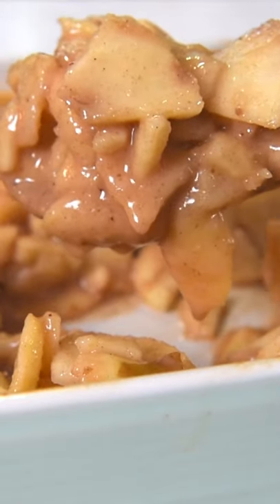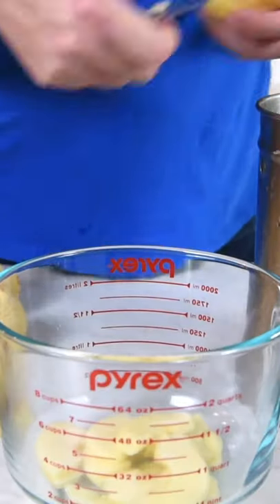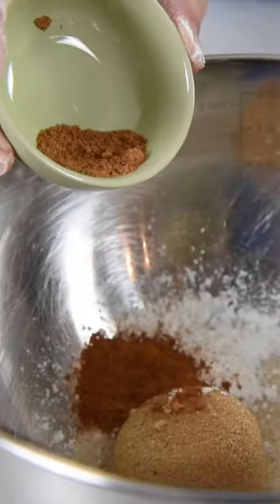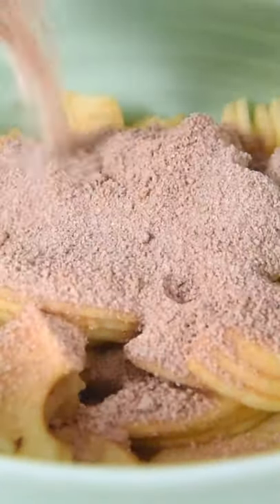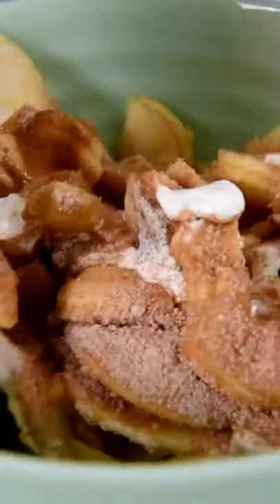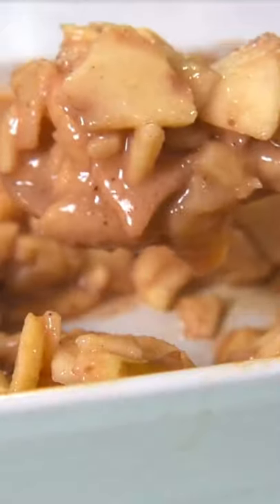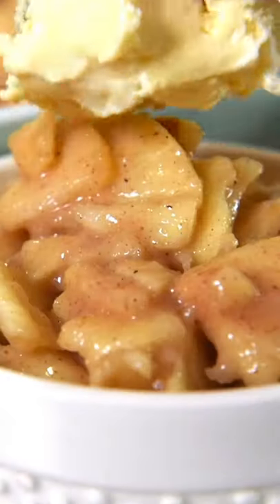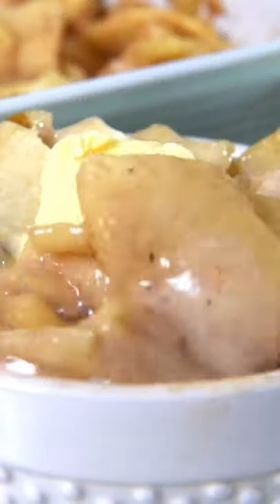Delicious Baked Cinnamon Apples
How to make the most delicious baked cinnamon apples. Easy dessert recipe with apple slices, brown sugar, nutmeg, and a special secret ingredient.

Baked Apples Ingredients:
- 6 cups apples
- 1/4 cup cane sugar
- 1/4 cup light brown sugar
- 1 tablespoon corn starch
- 1 teaspoon cinnamon
- 1/2 teaspoon nutmeg
- 2 tablespoons sour cream
- 1 tablespoon lemon juice
- 2 tablespoons salted butter, thinly sliced

OUR FAVORITE GEAR:

Canon M50
Manfrotto Tripod
GripTight Mount
Johnny Apple Peeler
Paring Knife
Mixing Bowl
7 to 9-Inch Baking Dish